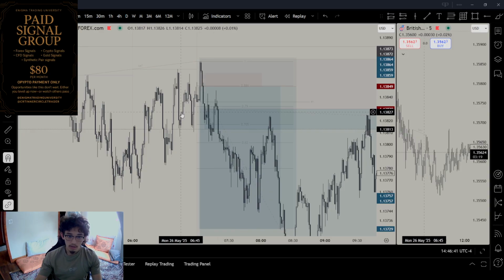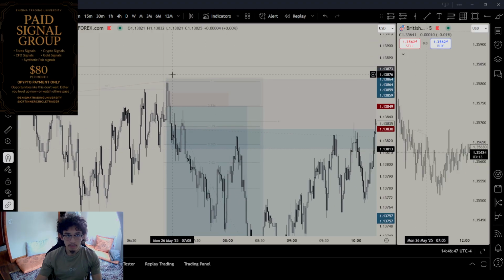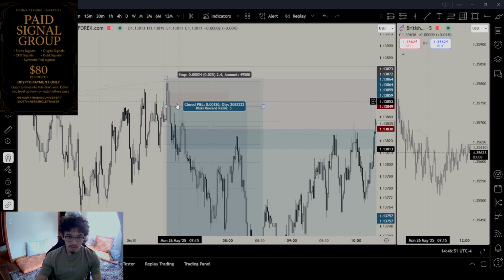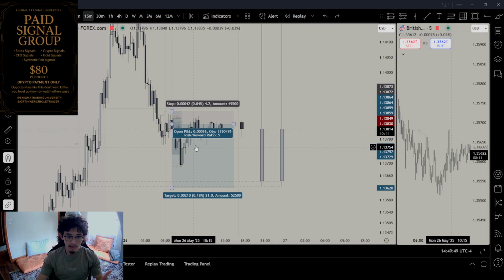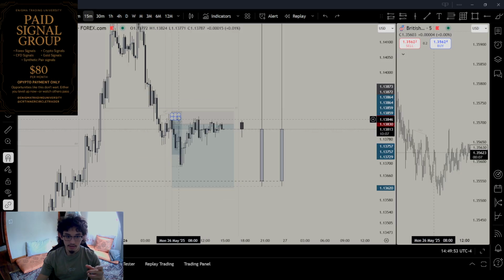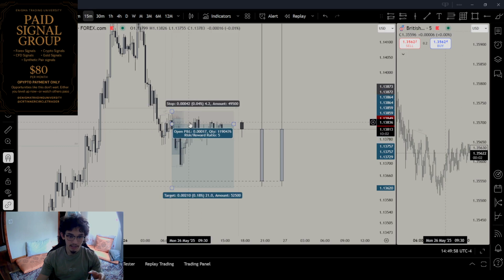How To Determine if Turtle Soup Will Have a High Probability OF Holding